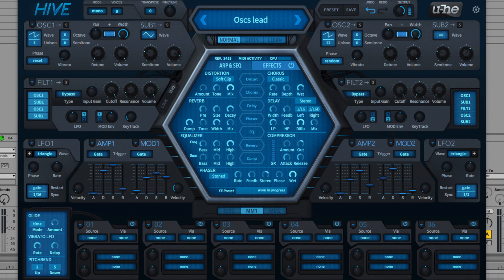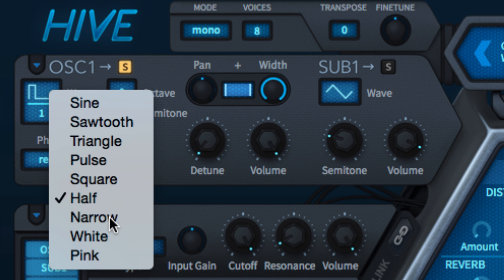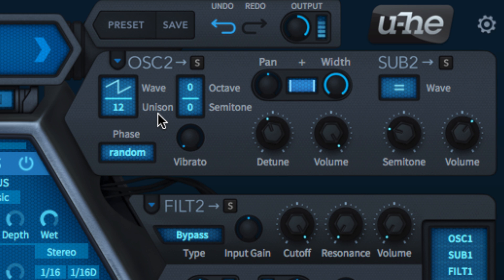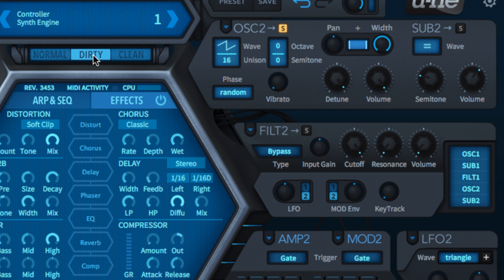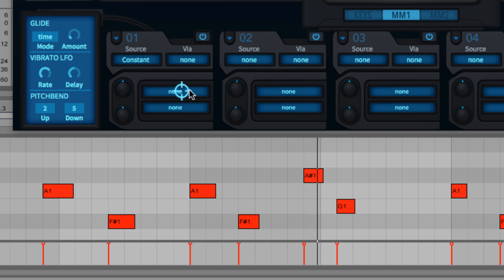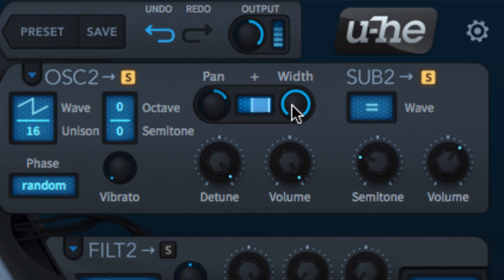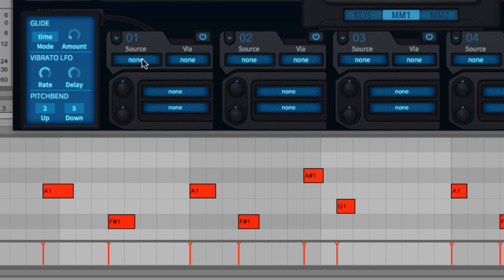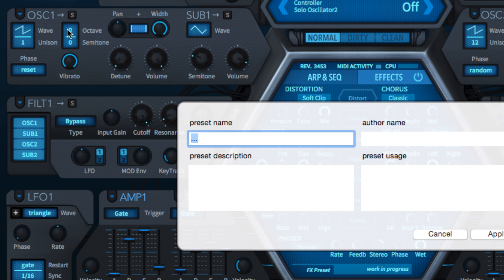Introduction to Hive - 2 Oscillators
In this 10 part series, Ronan Macdonald introduces the basic features and functions in Hive.

Part 2 is all about the oscillators.